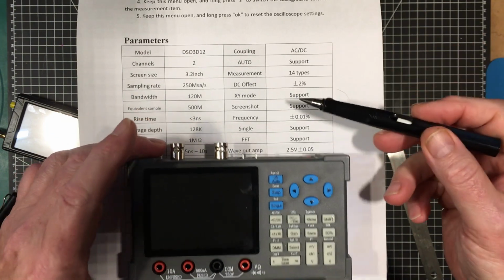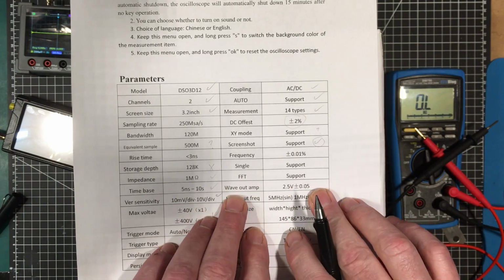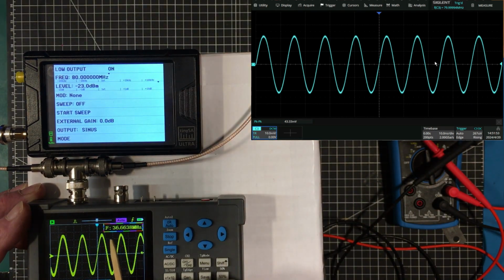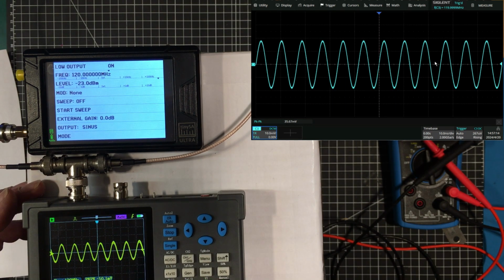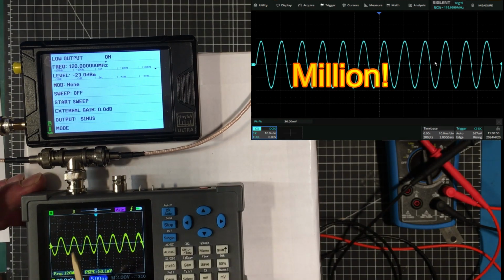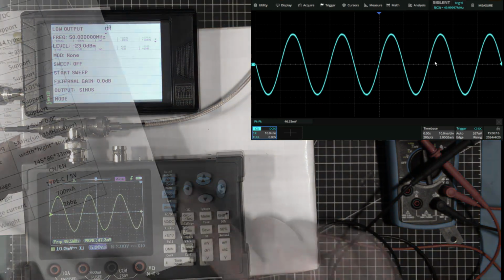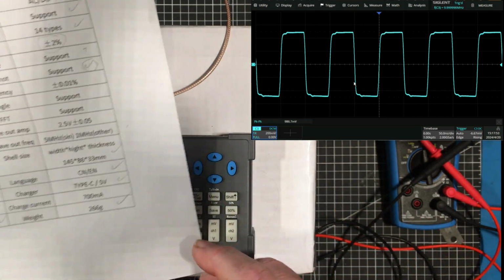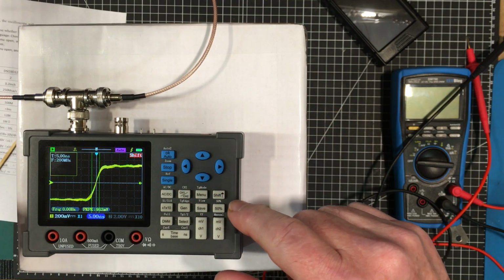Uni-Byte 0179 - A detailed look at the ZEEWEII DSO3D12: Part 2 of 3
Second in a 3-part series on the ZEEWEII DSO3D12 multi-function Oscilloscope/DMM/Function Generator we bought from AliExpress.  In this part we take a closer look  at the oscilloscope function to see how well it works and meets it's specifications.  In Part 3 we will look at the Digital Multi-Meter and the Function Generator functions.

Links:
DSO3D12 From AliExpress

$2 OFF For orders over $20 Code: 【IFPLQHF】
$5 OFF For orders over $50 Code: 【IFPR059】
$25 OFF For orders over $200 Code: 【IFPCYSS】
$50 OFF For orders over $400 Code: 【IFP3FHO】